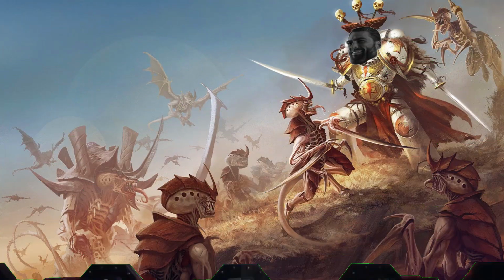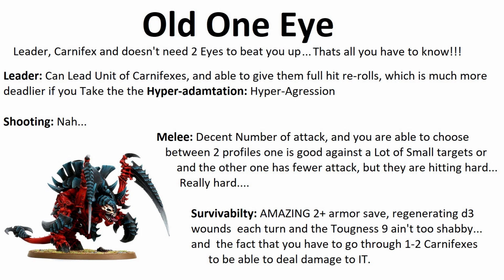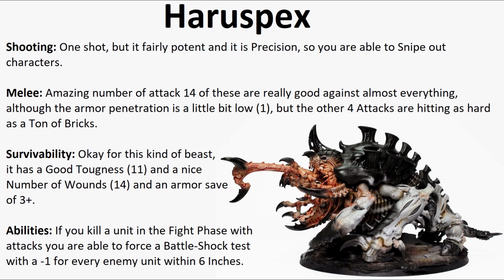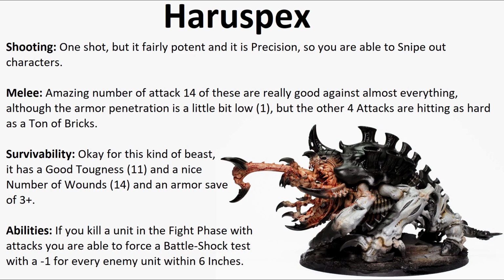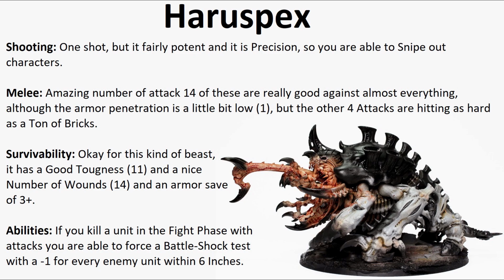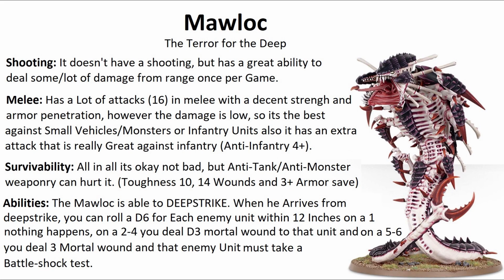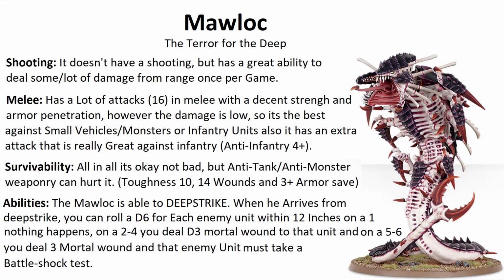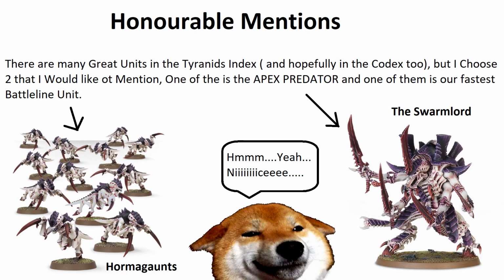My TOP 5 Units from the 10TH edition Index Tyranids WARHAMMER 40K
Hello Everyone!

I'm back with another about Warhammer 40K this time its about the Index Tyranids, I picked 5 Units that lookin' rather spicy according the new datasheet. Not sure that these Units will be the most competitive choices, (since we don't really have a META right now), but I think these units have the potential to shake up those boring* lists. Also i added many memes to spice things up :D

Battle-shock is strong IMHO and with Tyranids that can be the "Name of the Game"